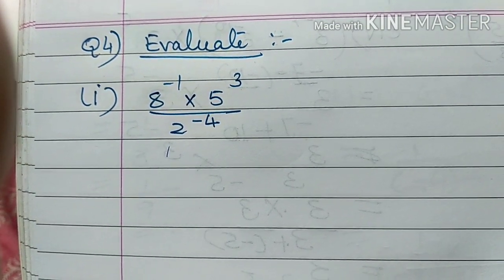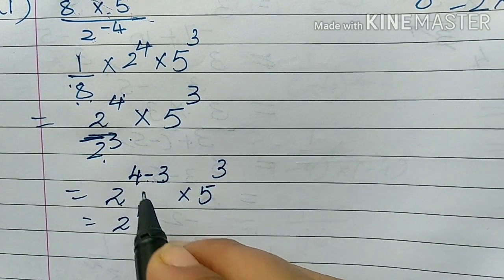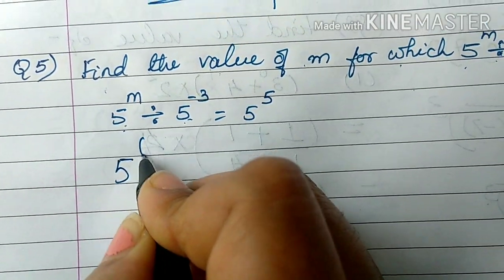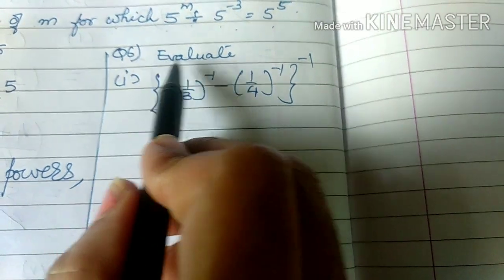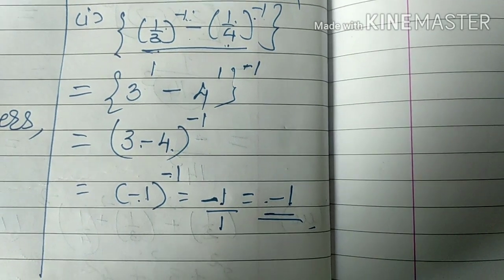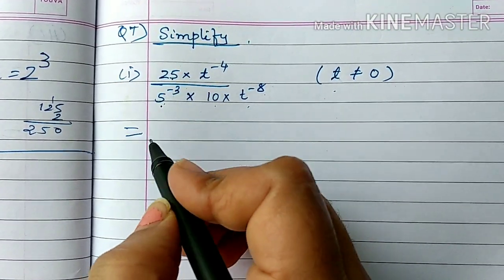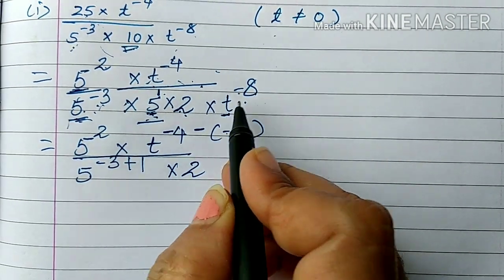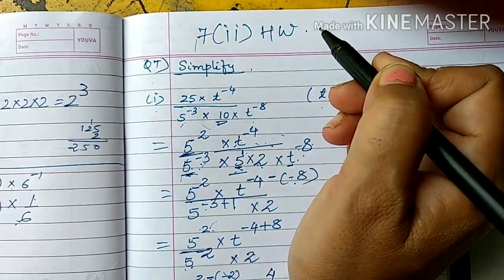8 Maths L-12 Ex 12.1 part 2